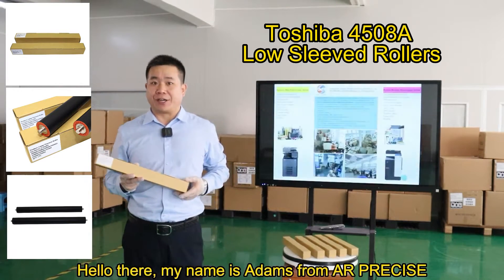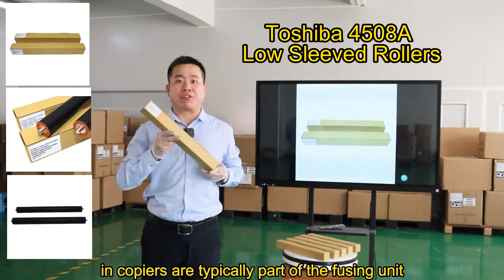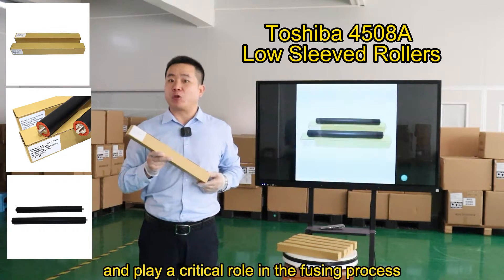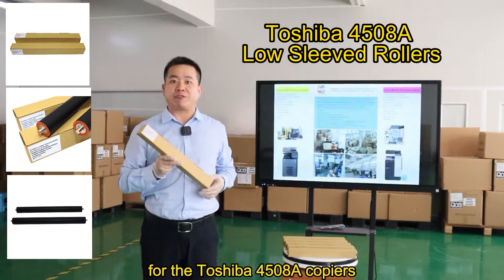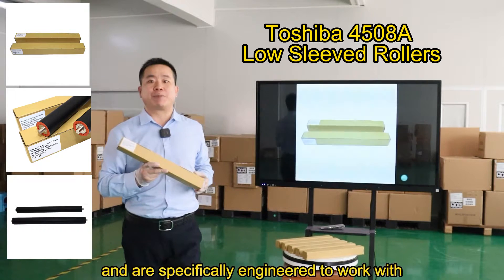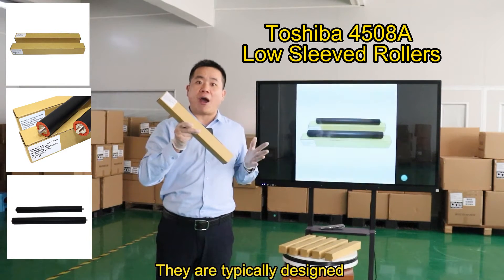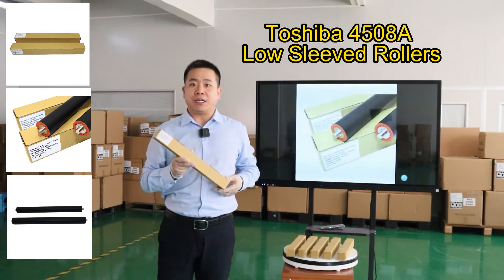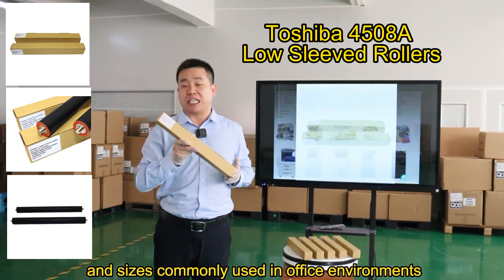Toshiba 4508A low sleeve rollers 01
Products Descriptions as follow：

Toshiba 4508A Lower Sleeve Rollers
For use in
Toshiba Copier E STUDIO 3508A/4518A/5018A/3518A/5008A

You know where to find the best reliable manufacturer that can provided you with most Premium quality Copier Toners and Copier Spare Parts!